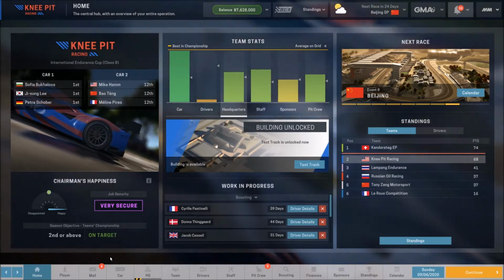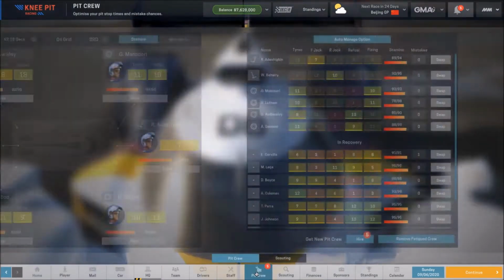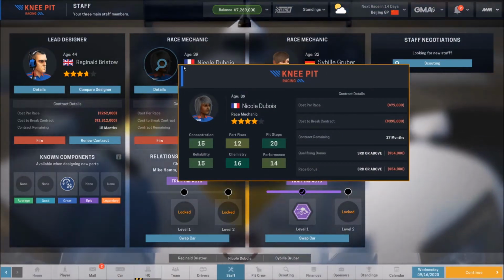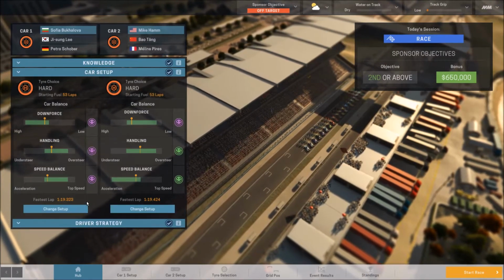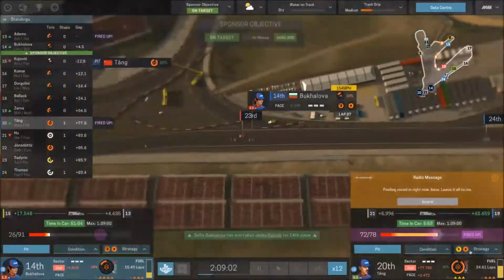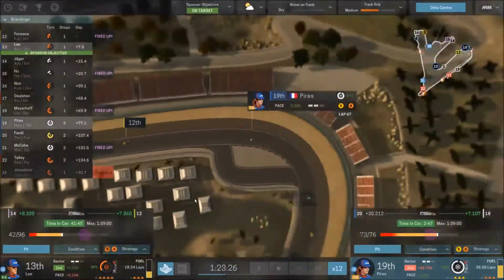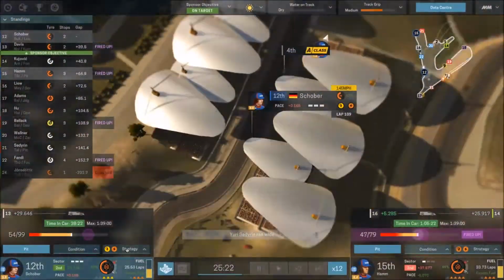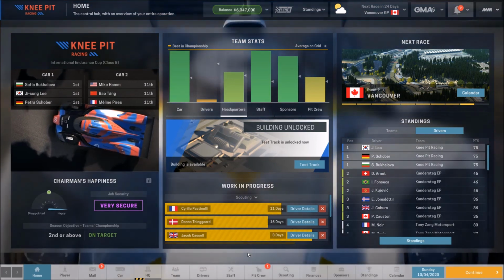Motorsport Manager Lets Play #48 - Season 5 Race 8 - Endurance Gameplay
In this episode of our Lets Play series of the Motorsport Manager Endurance Series DLC, we move to Beijing.

Embark on a fresh Motorsport Manager challenge with the Endurance Series. Take iconic long-distance cars for the ride of your life as you navigate epic distances with the goal of winning championships. Try two new competitions – IEC A and B – and meet new teams along the way. Experience new race lengths – 90 minutes, 3 hours or even 6 hours!

Manage six drivers per team as you strive to find the best combination of drivers to score you the best times. Manage a new layer of race strategy as you keep a careful eye on their stamina, and be prepared to make tough calls during the longest races yet. Design your machines with survival and speed in mind as you put them to the test in entirely new conditions.

New rules, such as average qualifying time, present a new challenge as you seek to build a team which outdoes the sum of its parts. Find consistency and the sweet spot for your drivers, allowing them to hit a state of perfect flow and become ‘Fired Up’, improving their lap times.

Tweak your car’s setup to focus on a particular driver, or seek to achieve a balance that takes in both styles. But above all: stop watching, start winning, take control.

Key features

Epic tests of man and machine
Go the distance, with a brand new two-class endurance championship to test your mettle. Keep track of your drivers’ alertness using the new stamina bar, and swap them out at the crucial moment.

New race lengths and rules
Drive over 90 minutes, 3 hours or even 6 hour epic races!

Six drivers per team
Manage a group and find the drivers with the strength, skill and stamina combinations to win you the race. Test your wits over average lap qualifying, picking two drivers per car and building the best average lap time.

Beautiful endurance cars
Take in the iconic curves and sleek lines as you guide your mechanical masterpieces to championship wins

Be a part of the rivalry
Twenty-four cars compete in each race, jostling for lap times as they seek to win out over their greatest threats

New ERS options, new rolling starts and more
A new way of playing the game you love